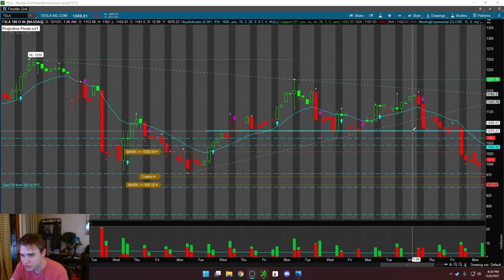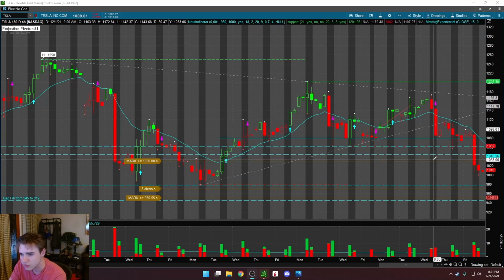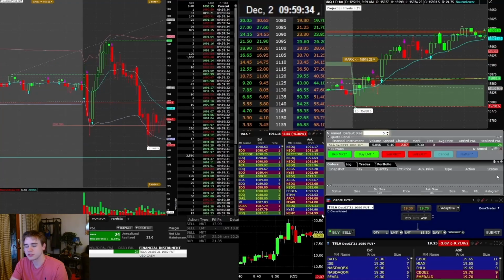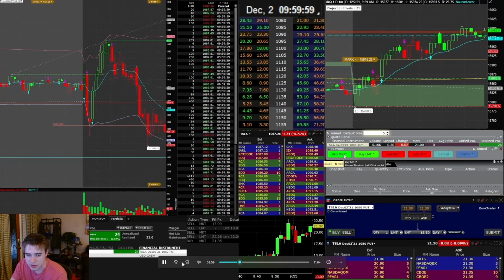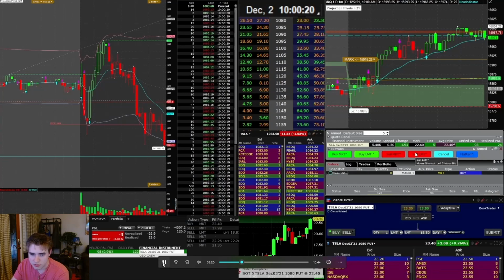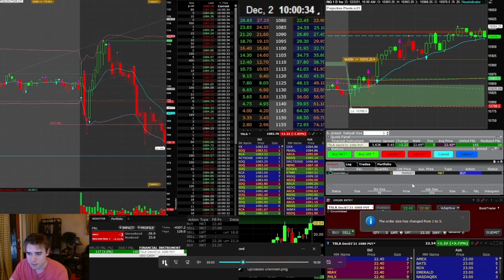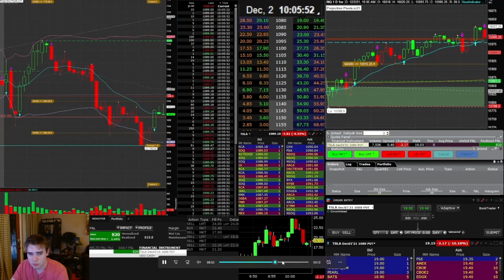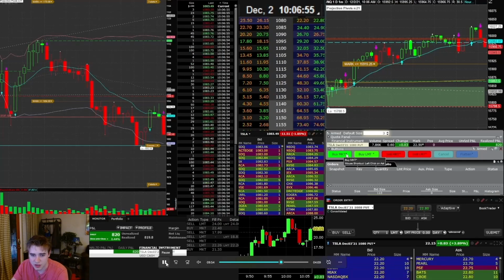Student Day Trading Live Recap Making $1,100(From Start To Finish Video)